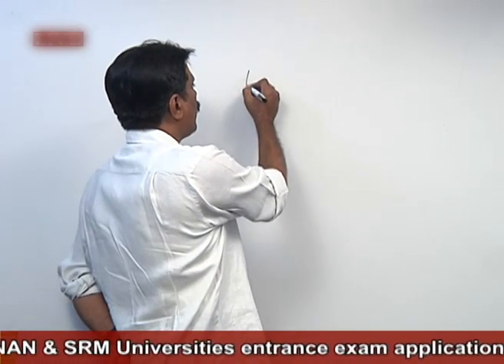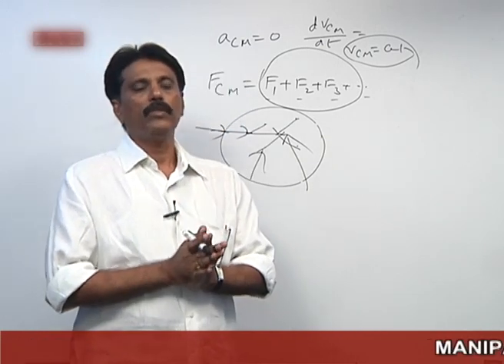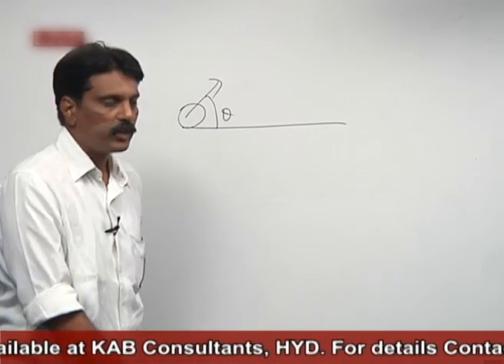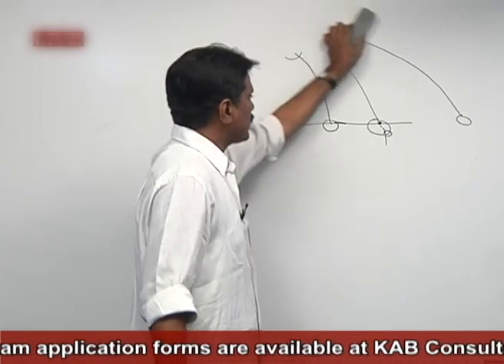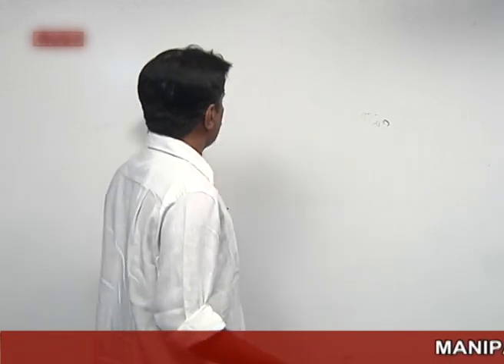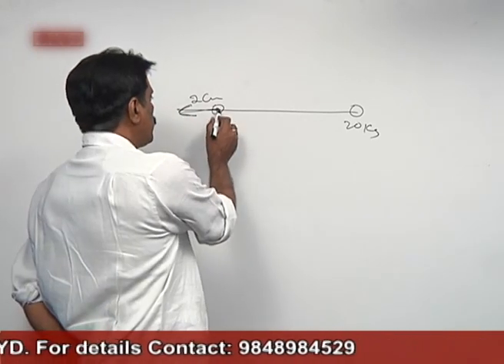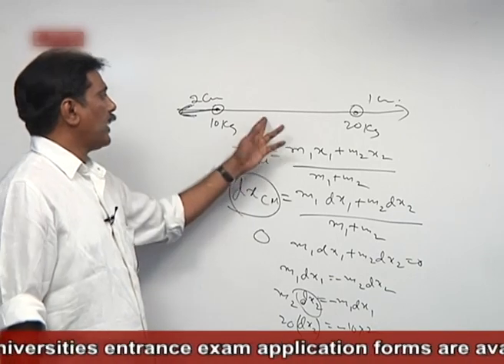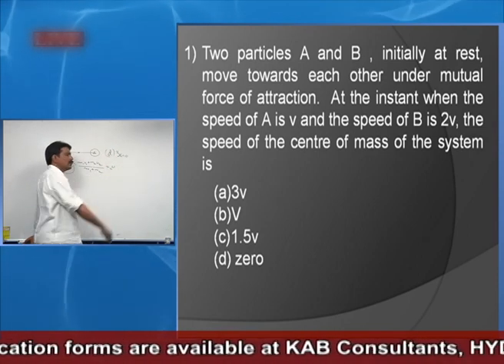CENTRE OF MASS CONTINUTION PHYSICS PART 01